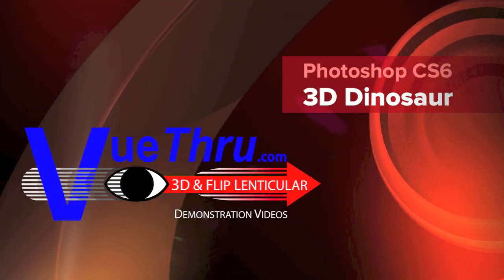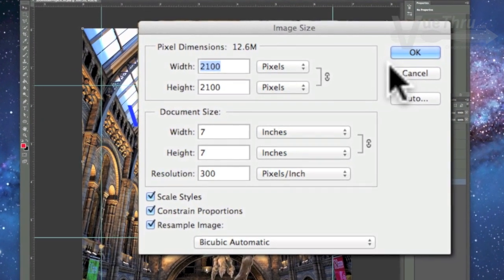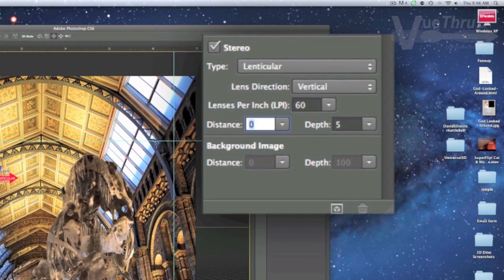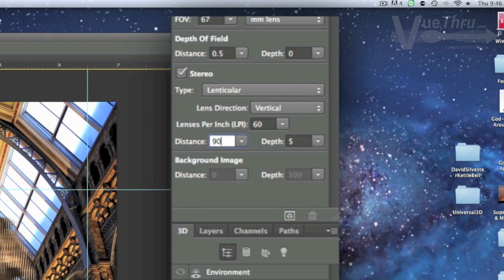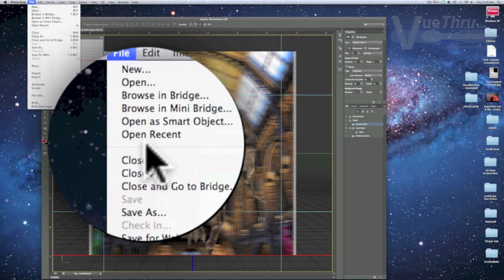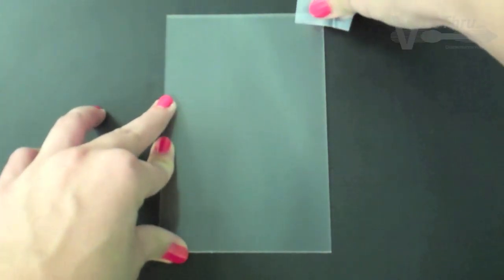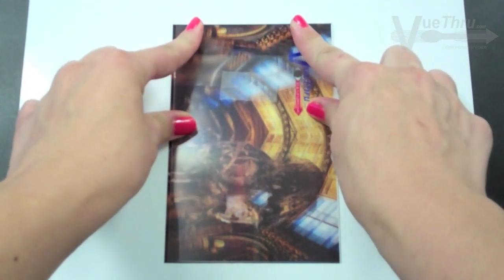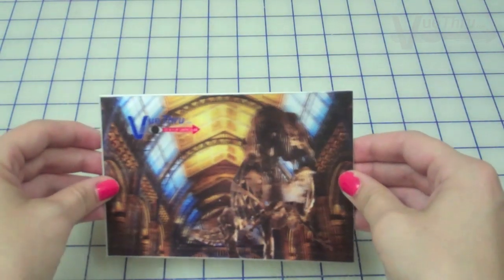3D Dinosaur Project (Photoshop CS6 & CC)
Learn how to create a 3D lenticular photo in Photoshop

Photoshop CS6 Extended & CC version.